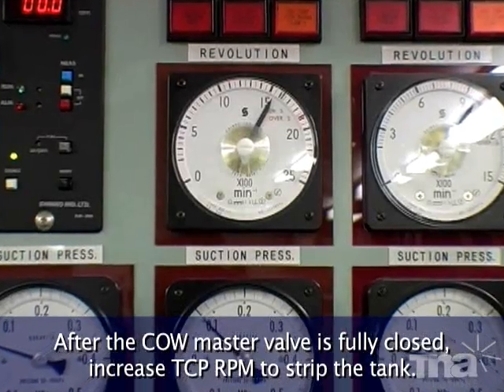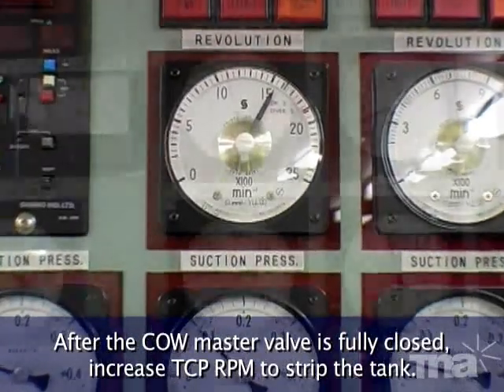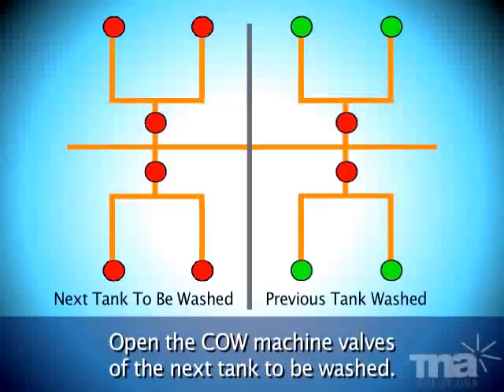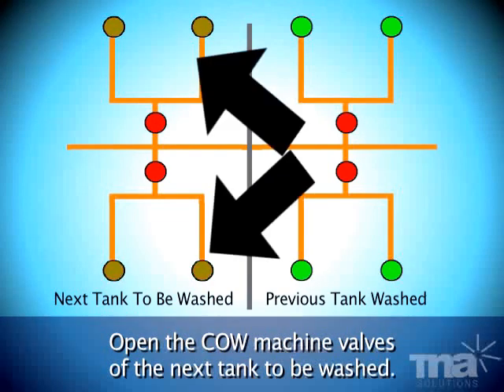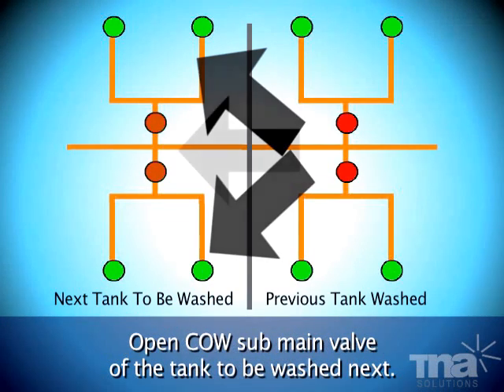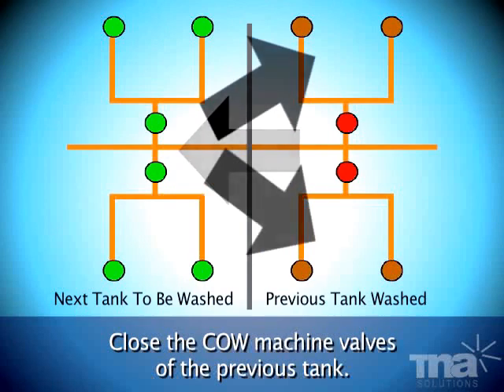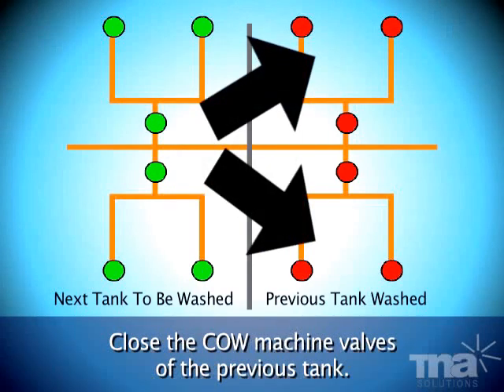033 How to Operate Crude Oil Washing Equipment on Tankers | COW Machines, Valves & Pumps Explained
Proper operation of crude oil washing (COW) equipment is essential for safe and effective tank cleaning during cargo discharge. In this video (040 in our professional tanker operations series), we provide step-by-step guidance on how to manage COW machines, valves, and pumps in accordance with safety and efficiency protocols.

🔧 Key Topics Covered:

Starting and stopping COW machines

Sequence of opening and closing cargo and stripping valves

Monitoring washing pressure and flow

Controlling wash cycle timing for optimal coverage

Using cargo and stripping pumps to support COW

Precautions during valve transitions

Communication between CCR and pump room

Compliance with ISGOTT and MARPOL operational safety limits

🎯 Ideal for deck officers, pumpmen, engineers, and tanker cadets who participate in or supervise tank cleaning operations.

📘 References: ISGOTT   | MARPOL Annex I Reg. 33 | OCIMF Crude Oil Washing Guidelines